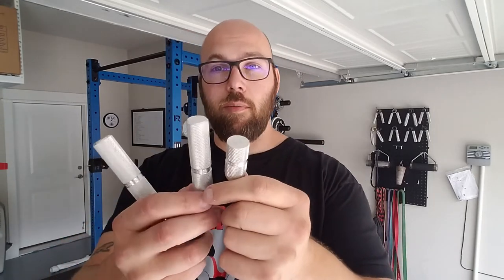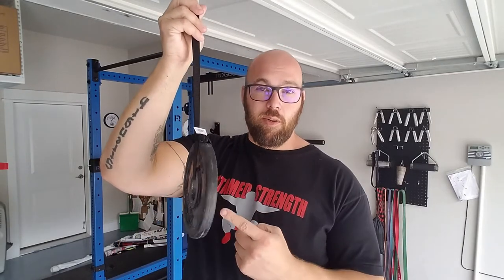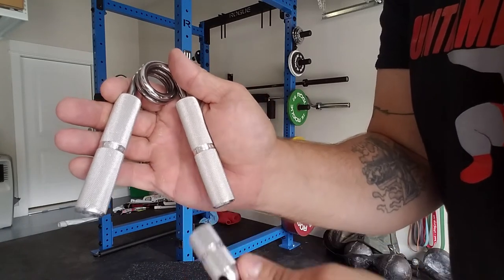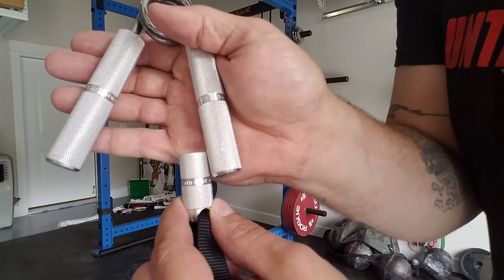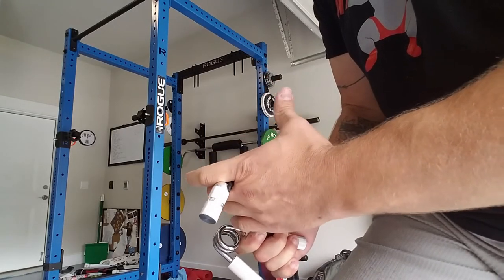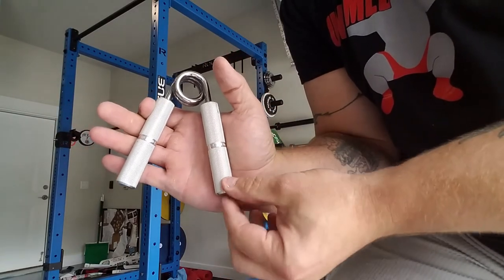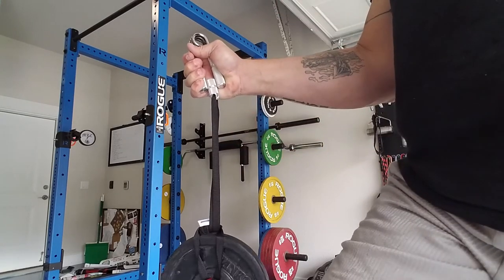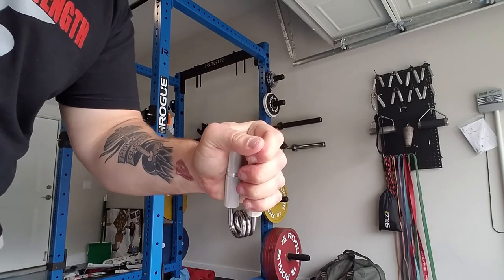How to Break the Silver Bullet World Record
In this video, I'll show you the training secrets that let me set and then later reclaim the Ironmind Silver Bullet hold with a Captains of Crush #4 gripper.